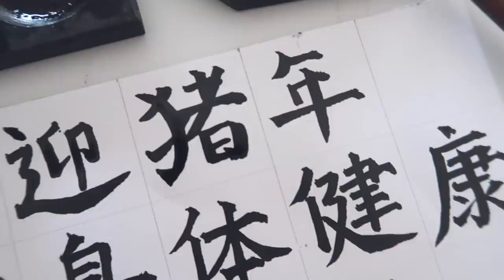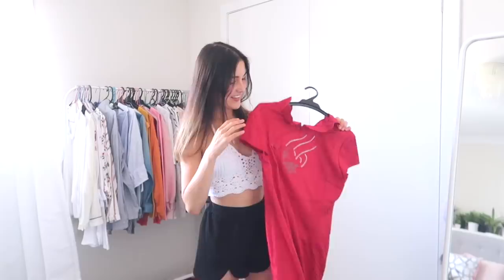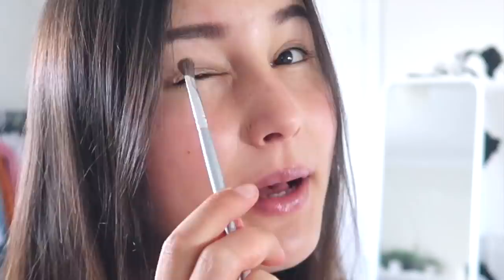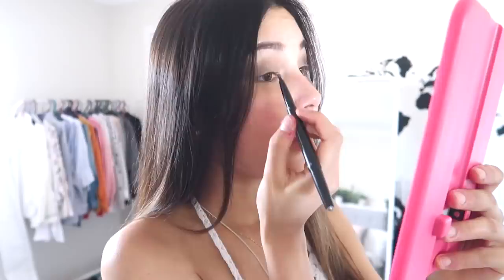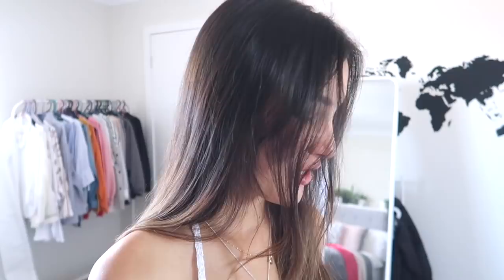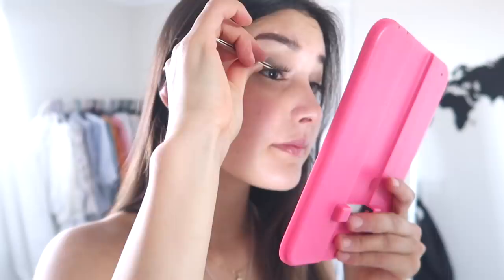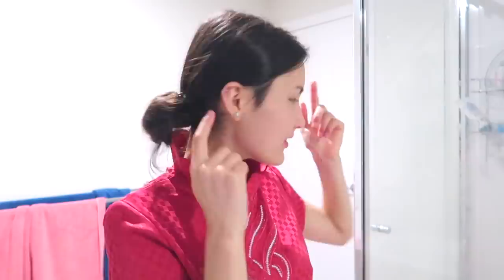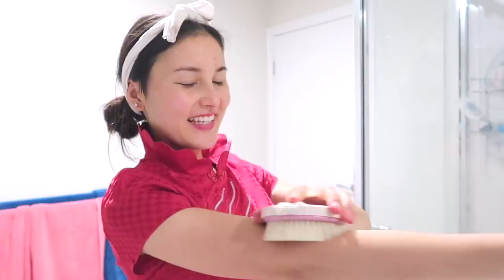Celebrating the Lunar New Year with My Eurasian Family!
hi beautiful friends! wishing you all a very happy lunar new year, and whether you celebrate it or not, I hope this year will bring you lots of love, joy, happiness, abundance, success, health, and fulfilment :) as with every year, my family celebrated this tradition again and my heart is truly so grateful to be able to experience precious moments like these. the year of the pig really reminds us to incorporate more fun and play into our every day lives, to 'slow down', and enjoy the journey ♡ i also share some insights i had for the day, and hope that you enjoyed today's vlog! sending you lots of love, you are all like family to me♡ (and don't forget to let me know what your zodiac is :D )xxx

Essential Oil

☆ LET’S CONNECT ☆

☆PODCAST☆

☆ MY EBOOKS & RESOURCES☆

Jasmine Lipska
Oakleigh East, VIC
3166
Australia

☆ PRODUCTION ☆

⇢ 🎥Main Camera
⇢ 📷Vlogging Camera
⇢ ✖️Camera Tripod

☆ EXTRAS ☆

☆ OTHER ☆

☆ ☾ ABOUT ☾☆

Hi, I'm Jasmine, a simple soul bringing light to modern spirituality through sharing my passions for self-love, wellness, healthy and conscious living, self-development, adventure, cultures, and positivity.

On my channel, you can find a little bit of everything in my life, from my travel vlogs around the world, family fun, wellbeing tips and self-care, to language learning and real Girl Talks. I am here to soulfully inspire, to guide, to spread kindness and love, to empower you to create the reality of your dreams, and to bring you a dose of positivity into your life♡

This video is copyrighted by Jasmine Lipska ❤︎